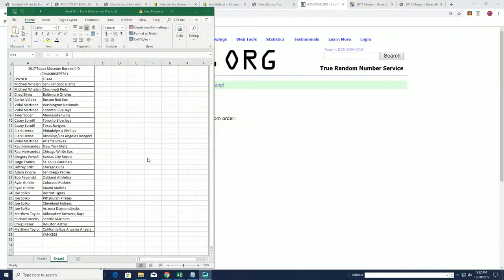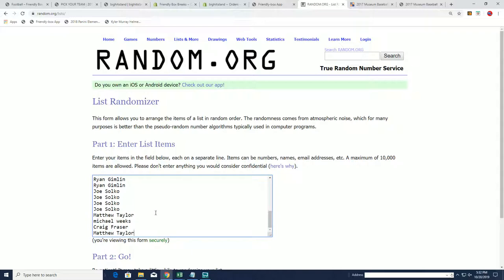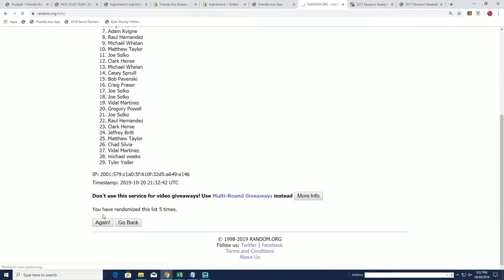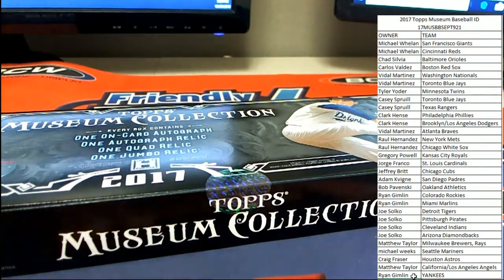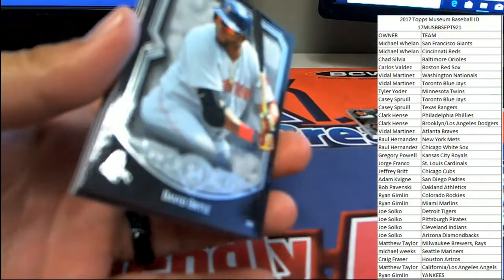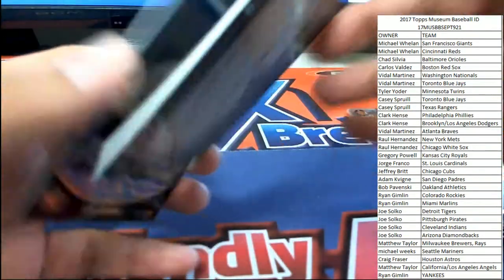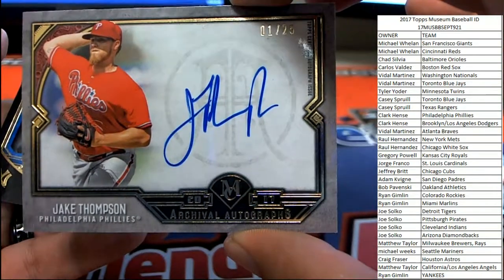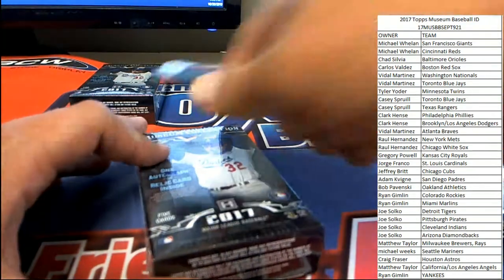2017 Topps Museum Baseball ID 17MUSBBSEPT921